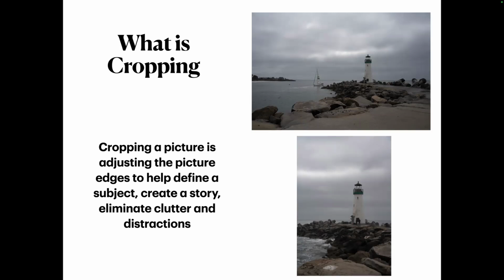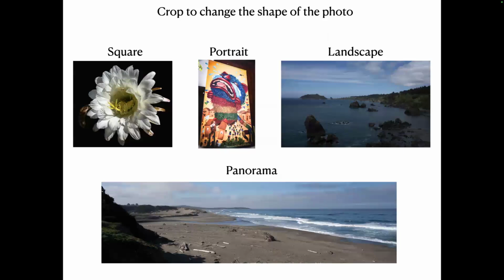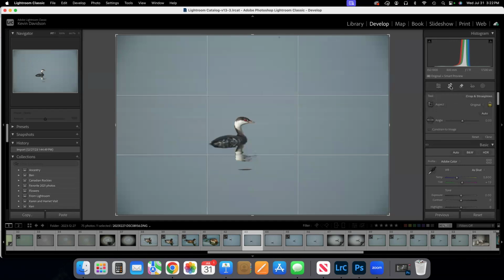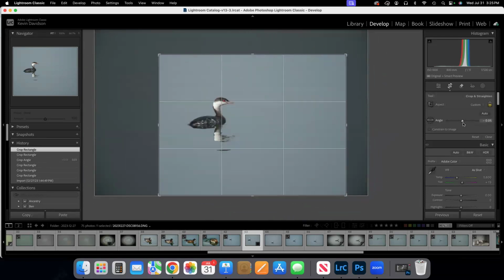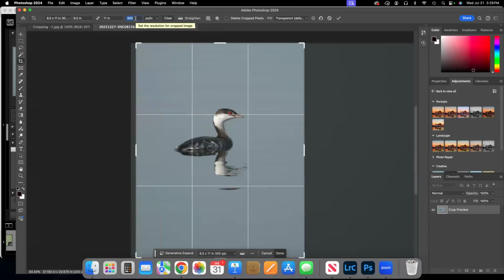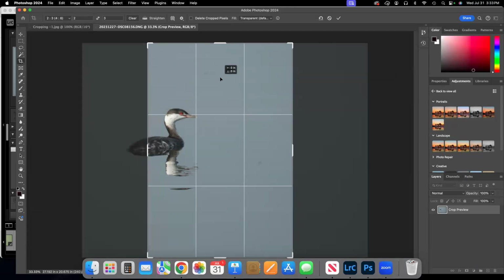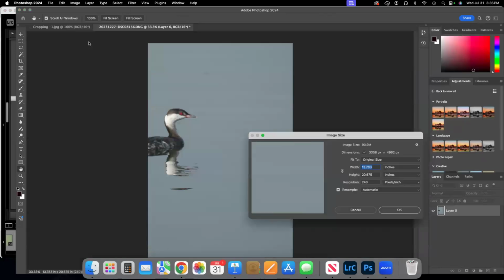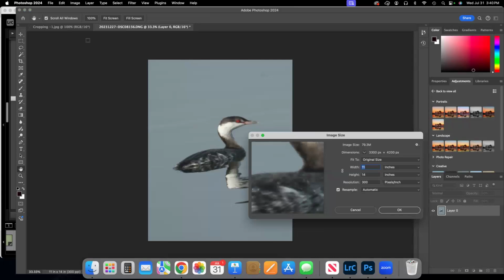Kevin on Cropping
Using cropping tools